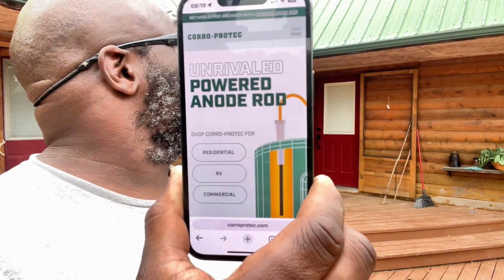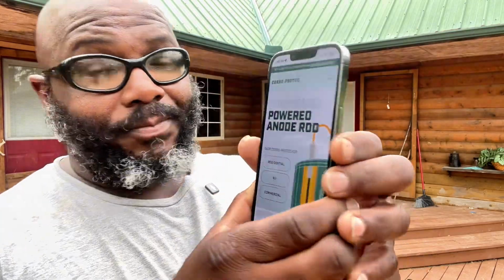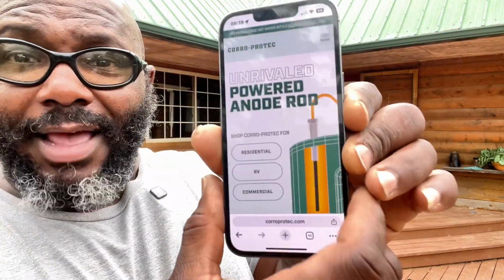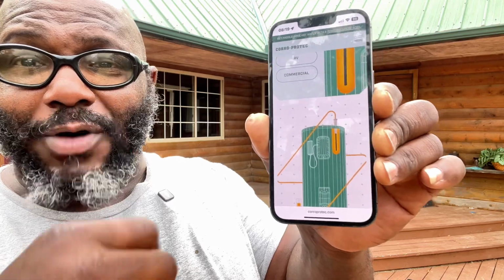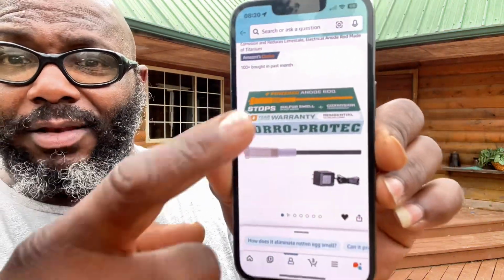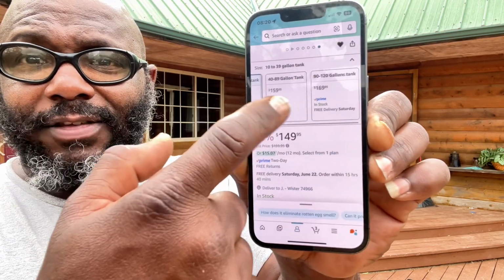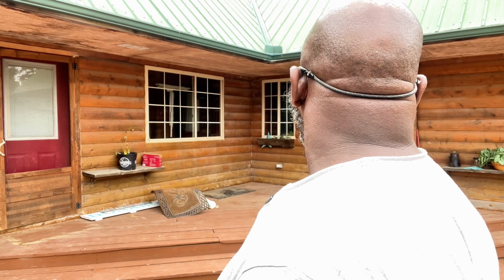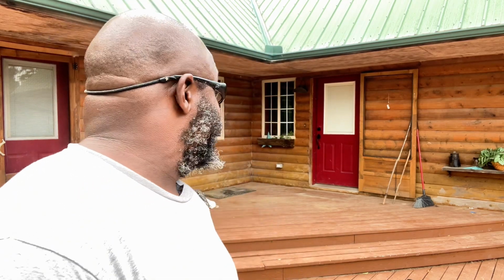Well Water Rotten Egg Smell Help!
If you have a better solution please let me know. If not this is what I will be going with.

Here is the Amazon link and website to the electrified anode rod.